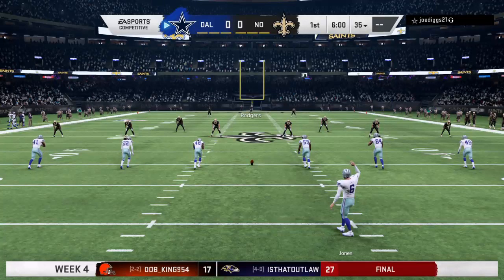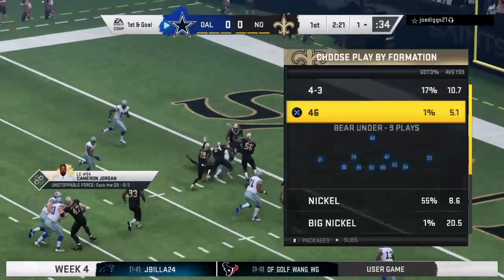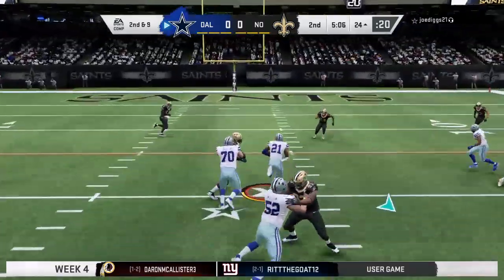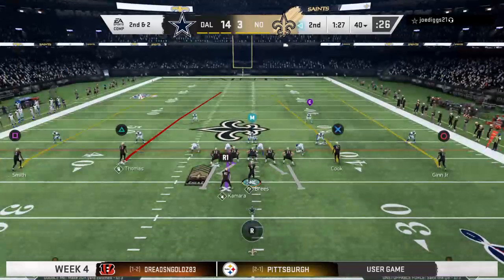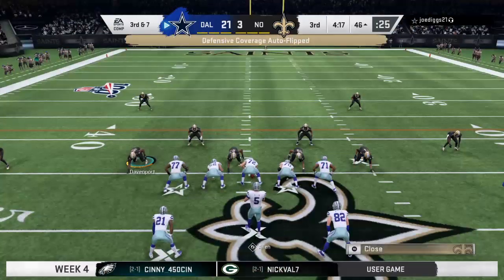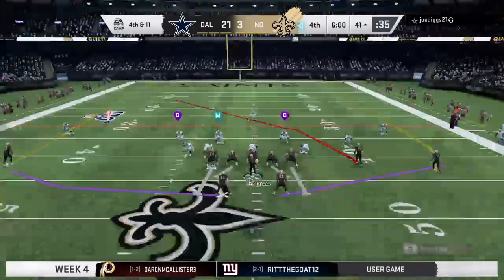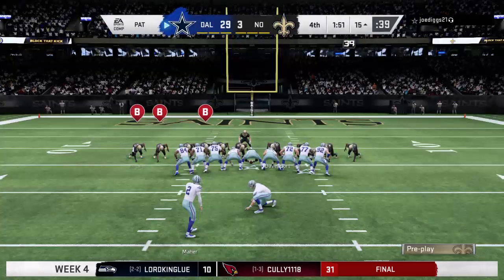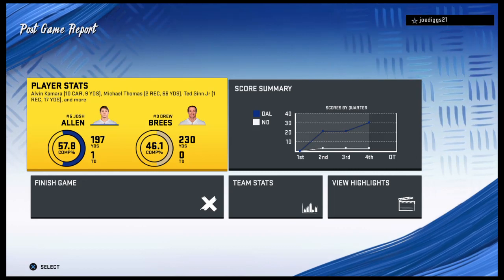pryclezz10's Live PS4 Broadcast